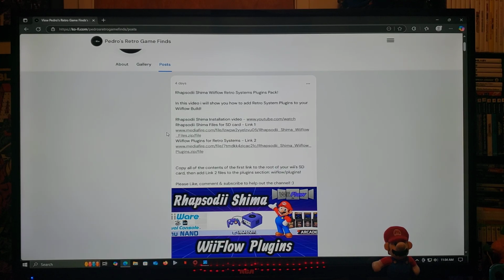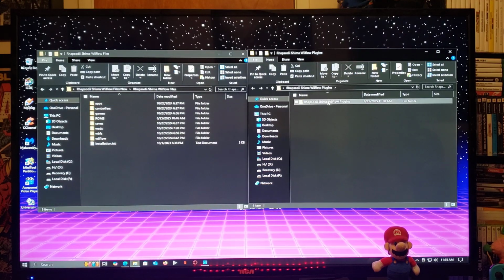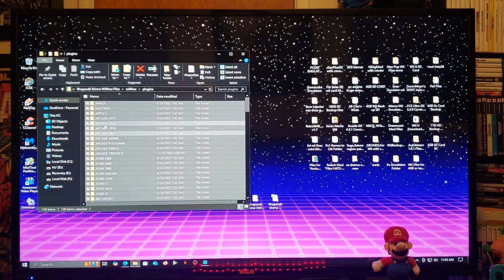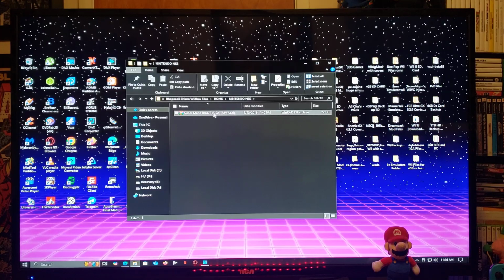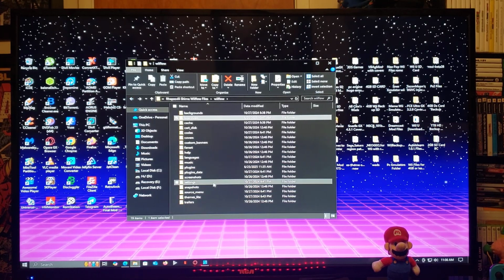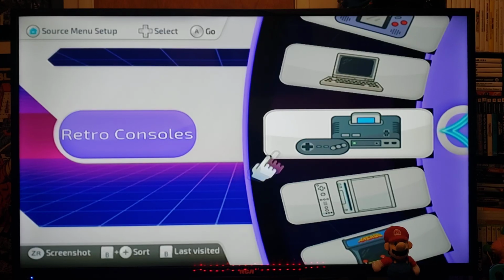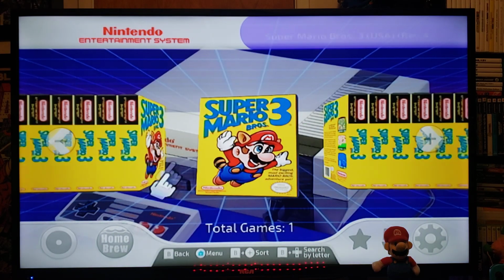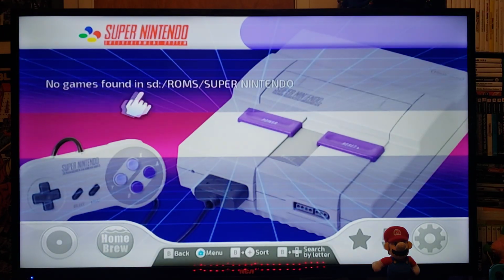Rhapsodii Shima Wiiflow Retro Systems Plugins Pack!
In this video i will show you how to add Retro System Plugins to your Wiiflow Build!

Copy all of the contents of the first link to the root of your wii's SD card, then add Link 2 files to the plugins section: wiiflow/plugins!